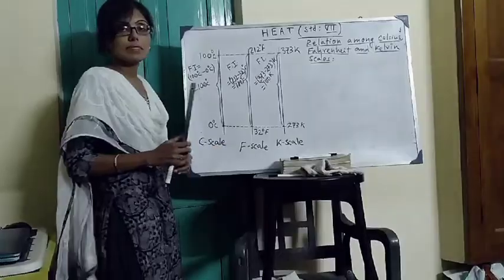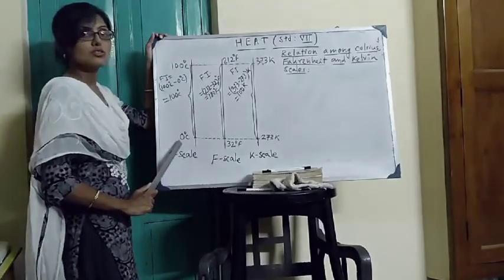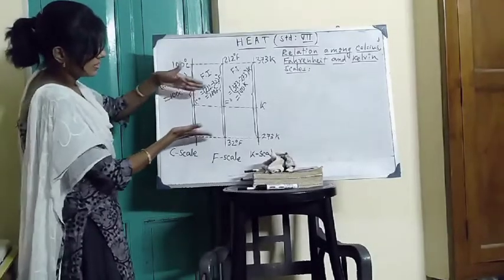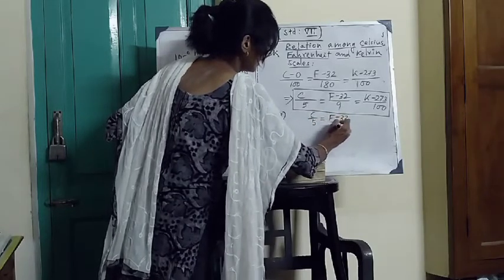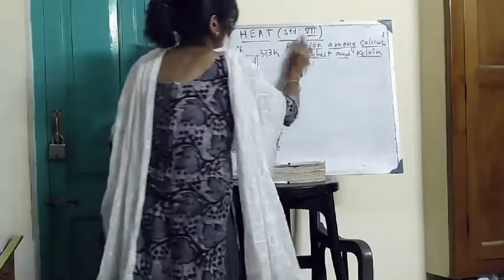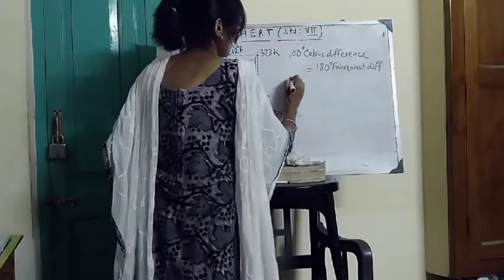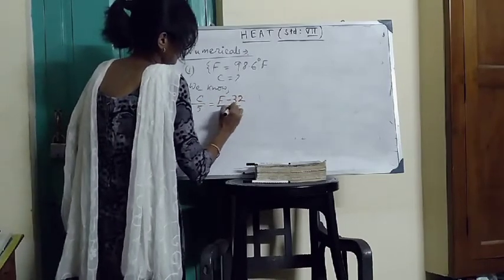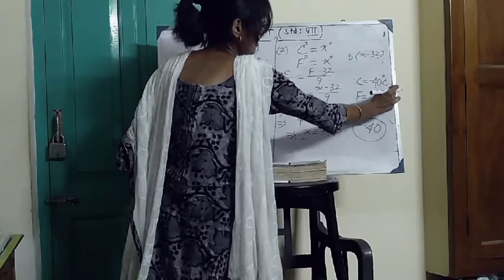Heat for 7th standard (part: II)